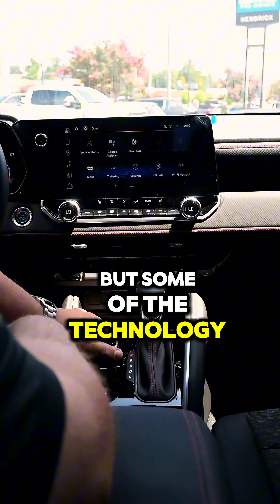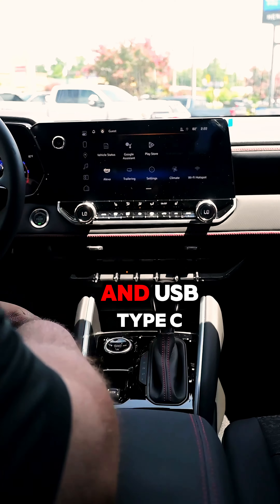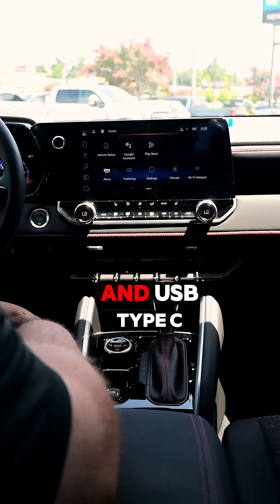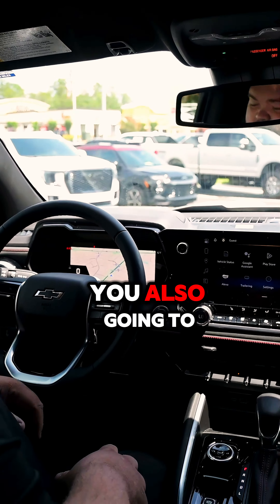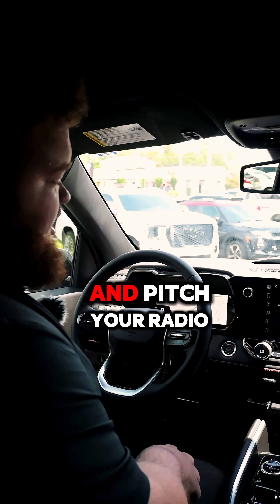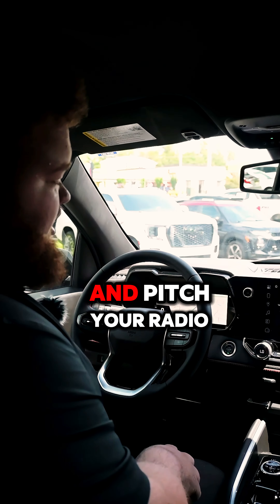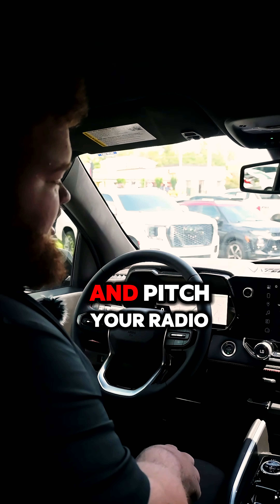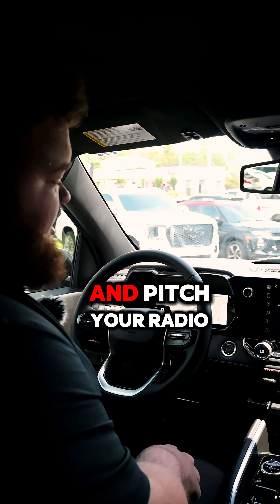Find out why MotorTrend named this the 2024 Truck of the Year! 💪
Named @MotorTrendWatch  2024 Truck of The Year… @Chevrolet new 2024 Colorado z71 is a beast… 💪

STOCK: R91987
MILEAGE: N/A